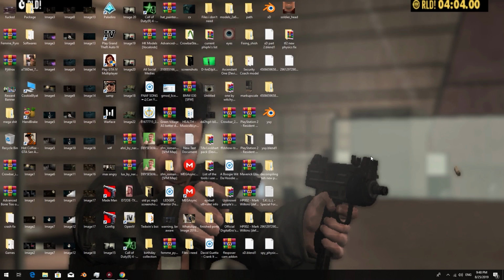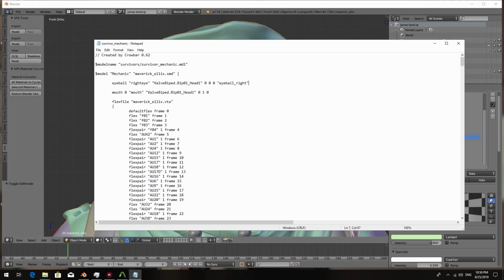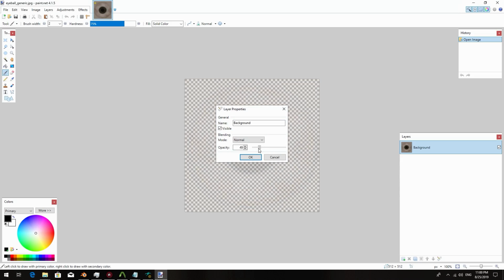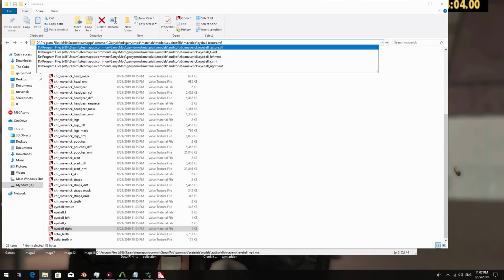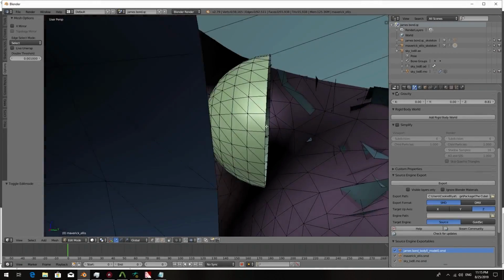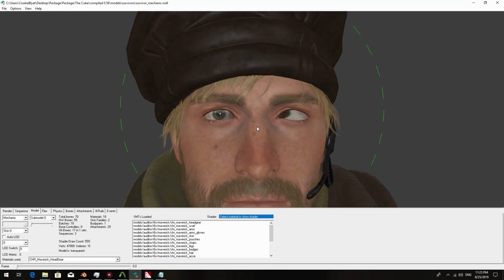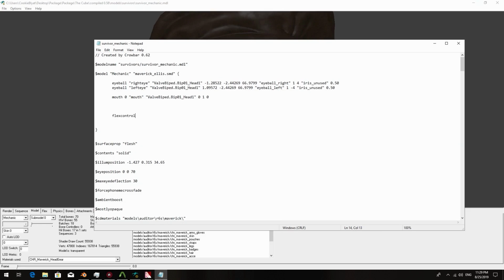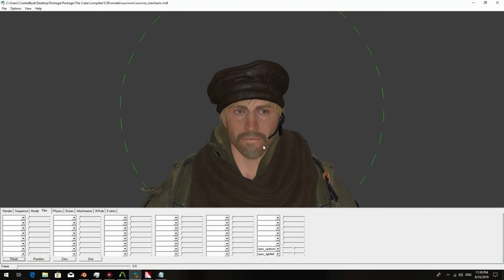How to add an Eye posing to any model in Garrys Mod (long tutorial)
this might be the longest tutorial I make, and goddamn it's good one ^^
anyway, onto the info

credits to :
BurstIsMildlyOk - requesting and sending the clip of the model working
Auditor - for porting the model to garrys mod

hope this tutorial helped you, enjoy :]